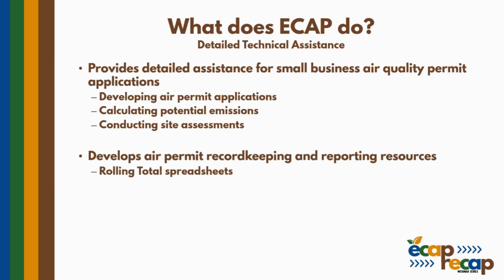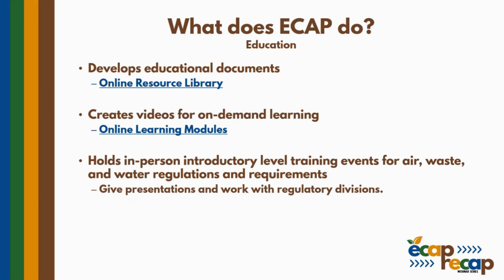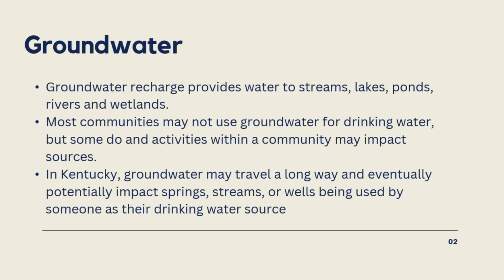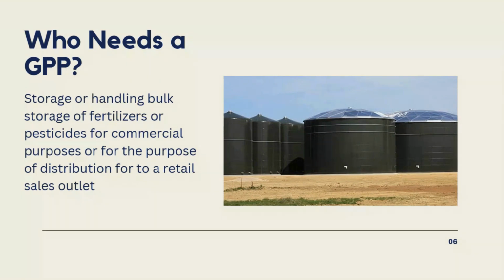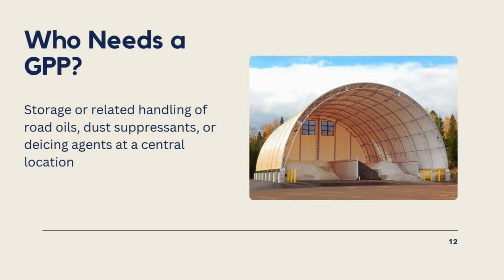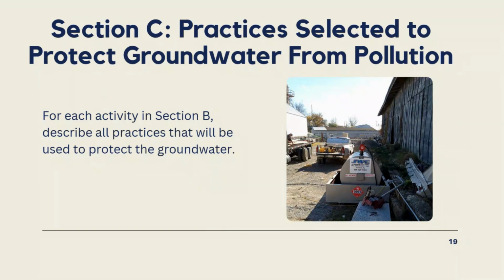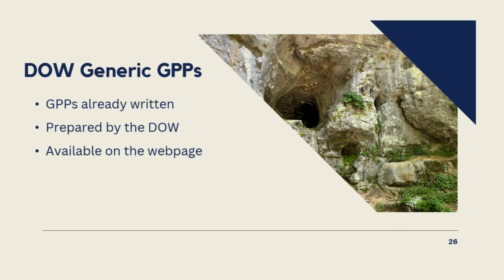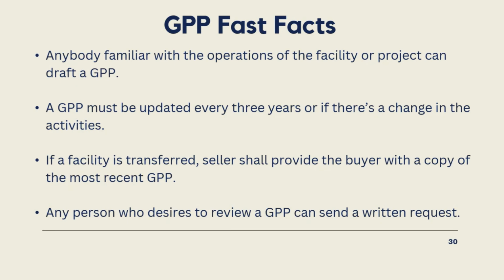ECAP RECAP: An Overview of Groundwater Protection Plans